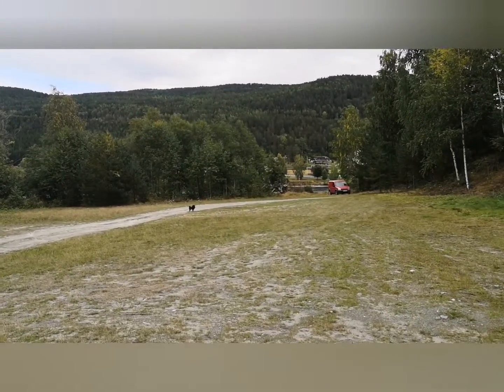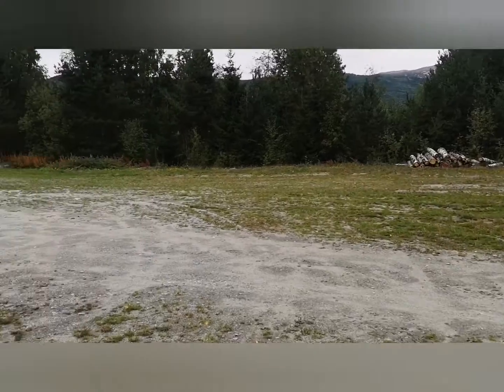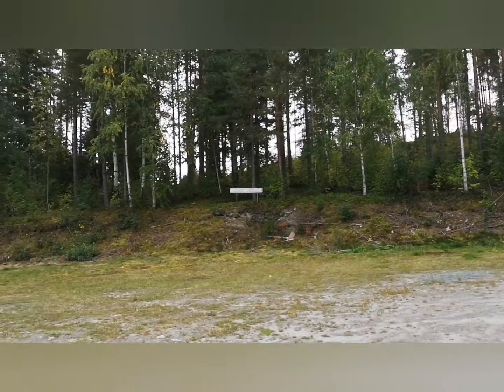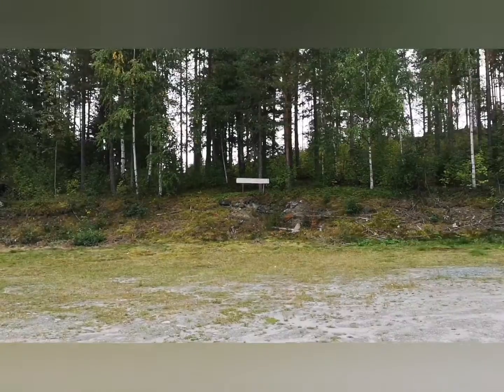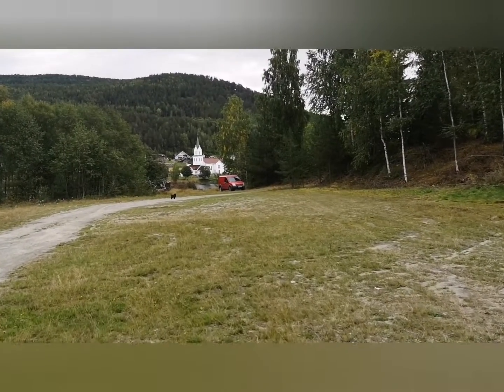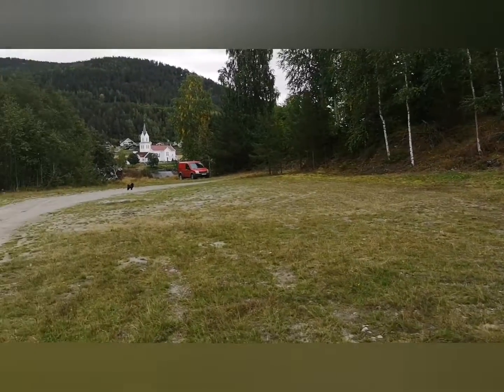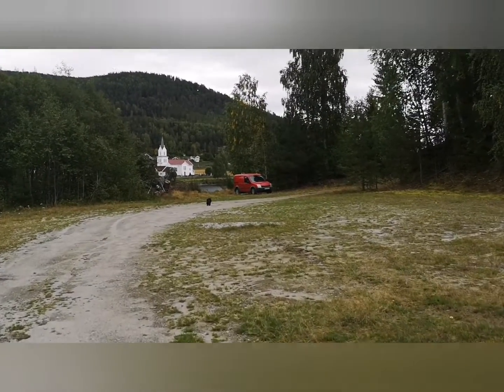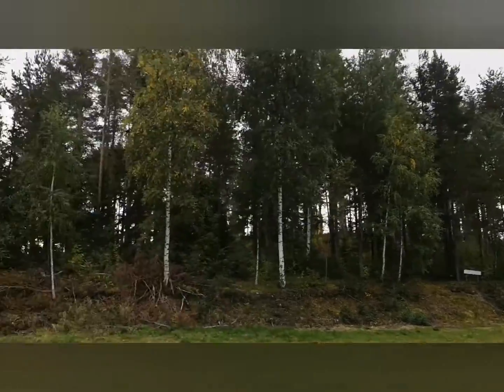Villa Fridheim.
This is so worth a visit, even outside of the season, or maybe even especially outside of the season.. 😉